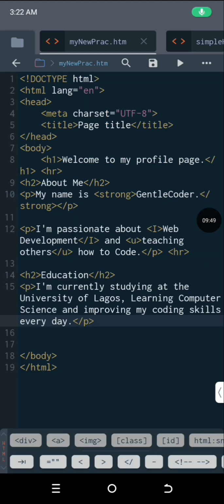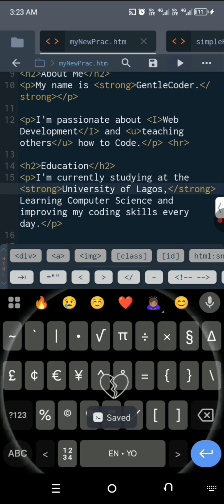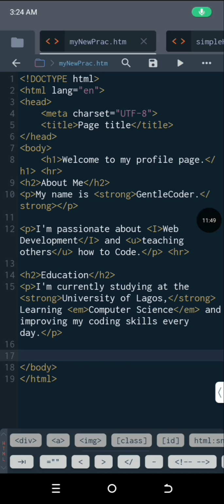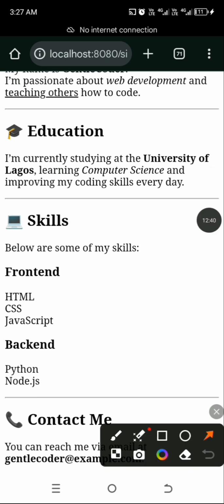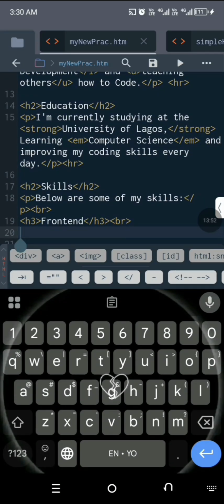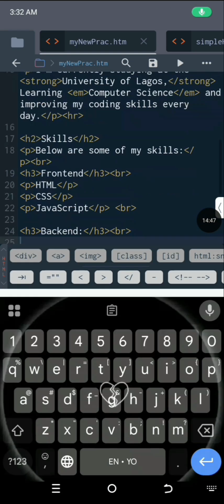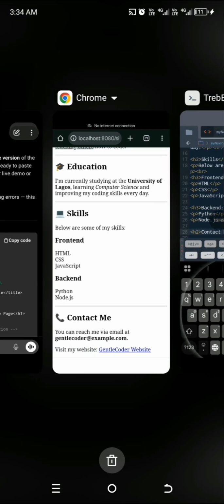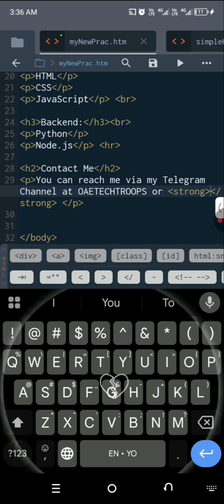HTML Basics – Part 3 (Full Practical Class) | GentleCoder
Welcome back to GentleCoder ❤️‍🔥

In this video, we’re putting everything we learned in Part 1 & 2 into practice!
You’ll learn how to create your first real HTML page from scratch — using headings, paragraphs, formatting tags, line breaks, and more.

💻 What You’ll Learn in This Part:
- Full HTML structure (skeleton)
- Headings (H1–H6)
- Paragraphs
- Formatting tags (bold, italic, underline, mark)
- Line breaks (br) and horizontal rule (hr)
- Comments in HTML
- Building a simple project with all tags combined